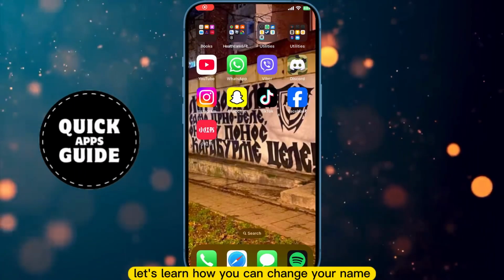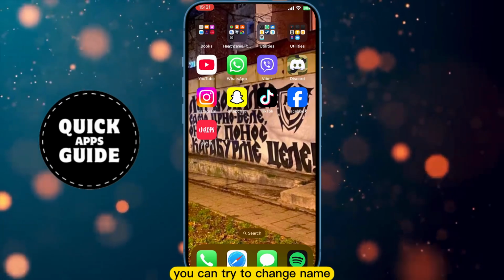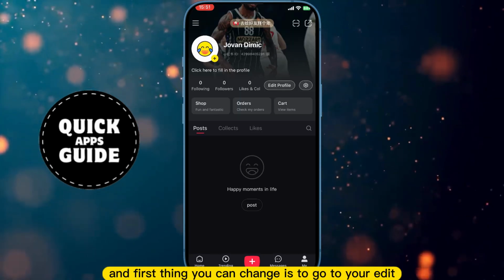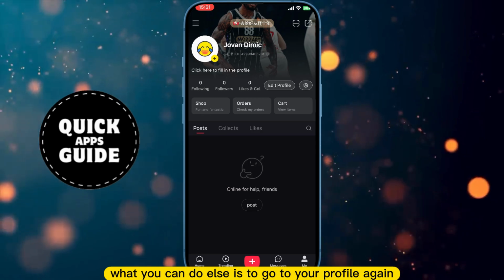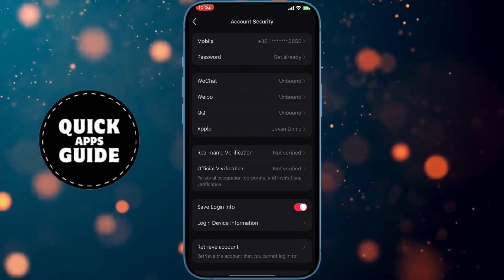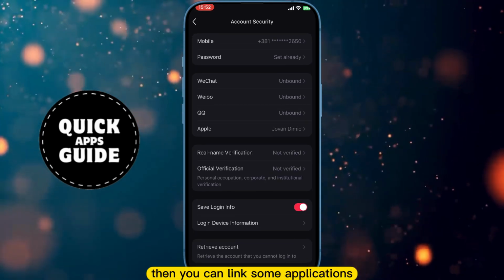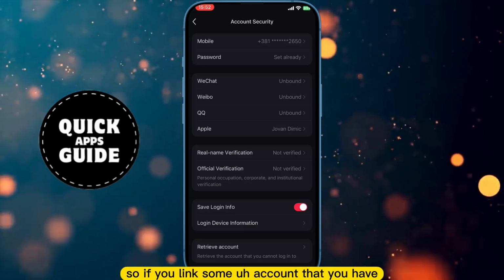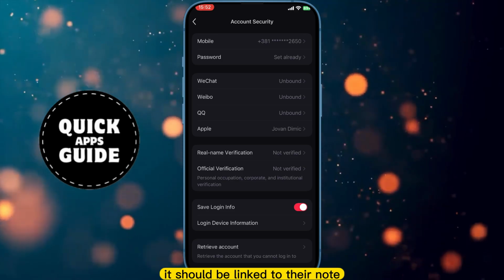How to Change NAME On RedNote | RedNote Tutorial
Want to update your name on your RedNote account? In this quick and easy tutorial, we’ll show you how to change your name in just a few simple steps.

📌 What you’ll learn:
 • How to access your account settings to change your name.
 • Step-by-step guide for updating your personal information.
 • Tips for keeping your profile updated and accurate.

🎥 Watch now and personalize your RedNote account with your new name!